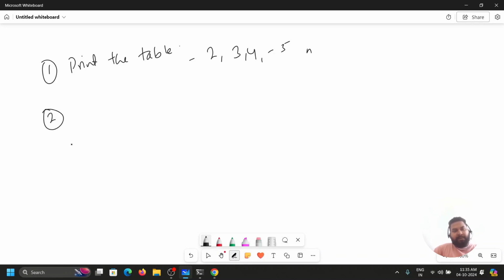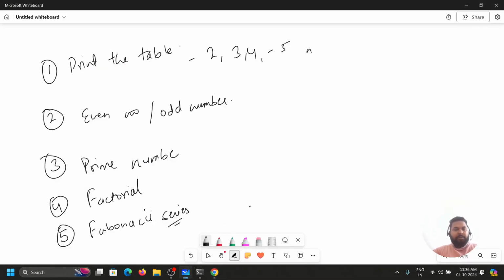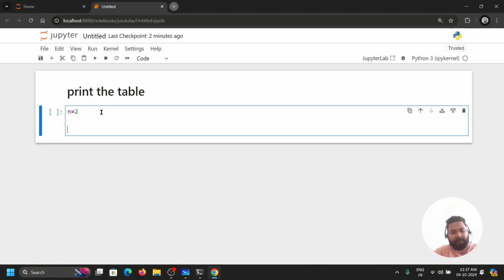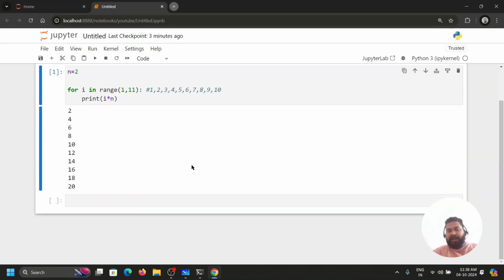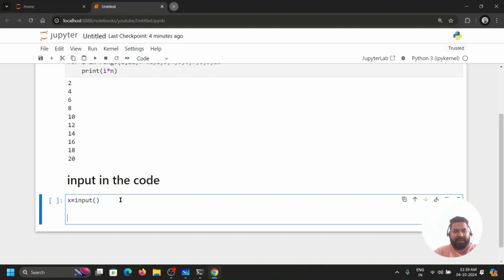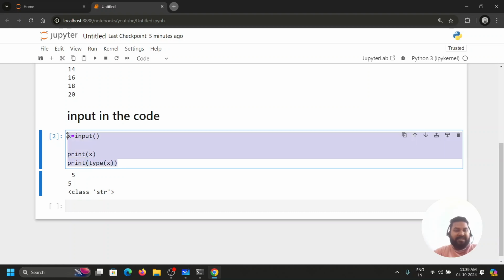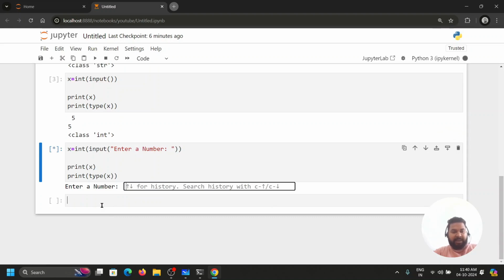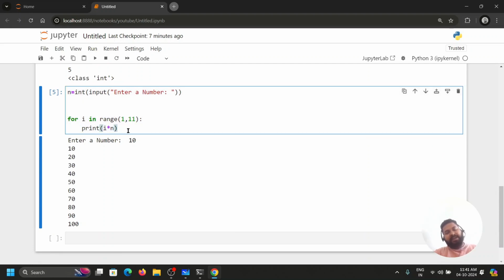Python Iteration Statement Question 1 | #11 | Python Series | CodeVardhan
In this video, we dive deep into solving Python problems related to iteration statements. Whether you're preparing for coding interviews, practicing for exams, or just want to strengthen your programming skills, this video is for you.

We'll cover:

A clear explanation of Python iteration statements,
Step-by-step problem-solving techniques for common interview questions.
How to use nested loops effectively.
Tips for writing clean, efficient Python code using iteration.
By the end of this video, you'll have a solid understanding of how to approach iteration-based questions in Python and how to apply these concepts in real-world scenarios.